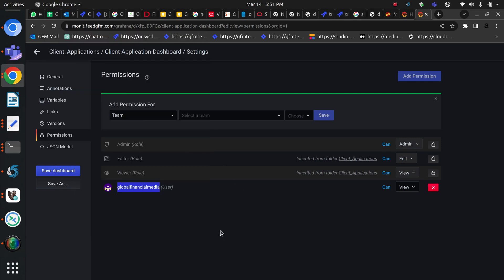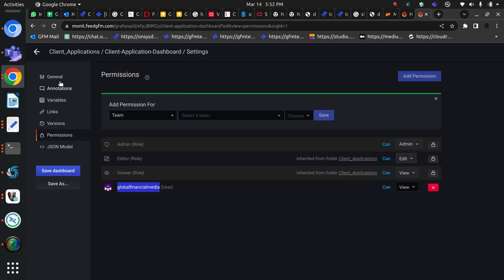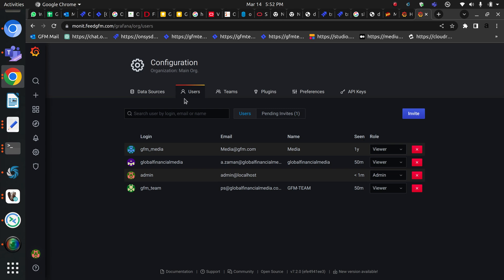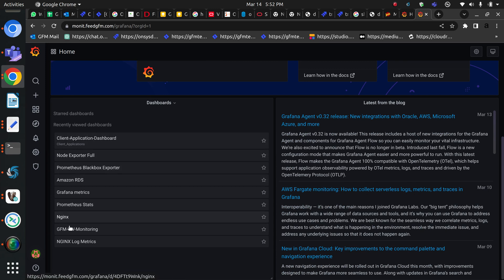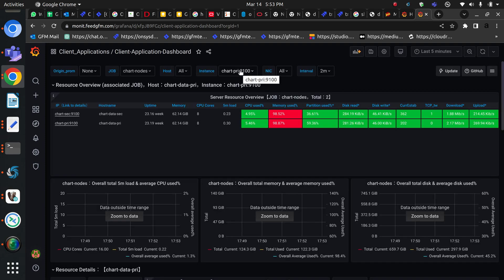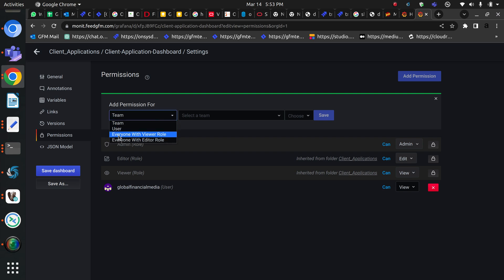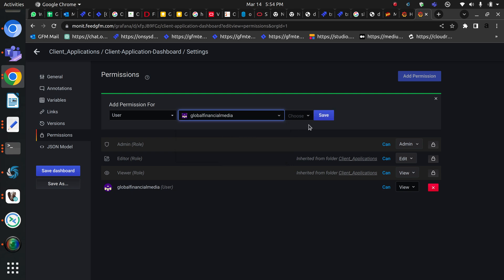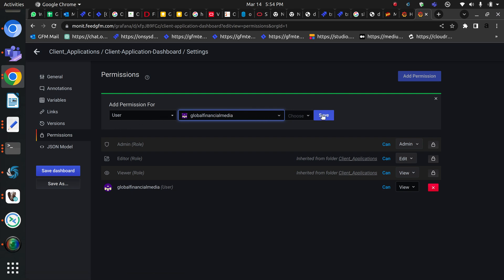how to give access of grafana dashboard to user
AWS
DevOps
AWS solution arcchitect

In this video, we'll walk you through the simple steps to grant access to Grafana dashboards for users, ensuring seamless collaboration and effective data visualization. Whether you're a beginner or an experienced Grafana user, this quick guide will help you streamline the process of sharing insights with your team. From creating user accounts to assigning permissions and sharing dashboards, we'll cover everything you need to know to give your users access to the data they need. Watch now and empower your team with the power of Grafana dashboards!